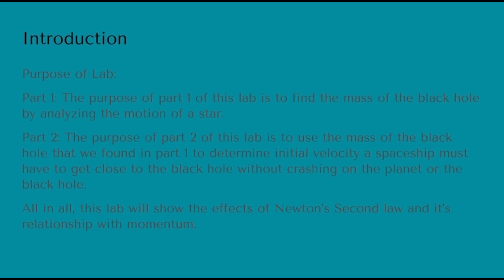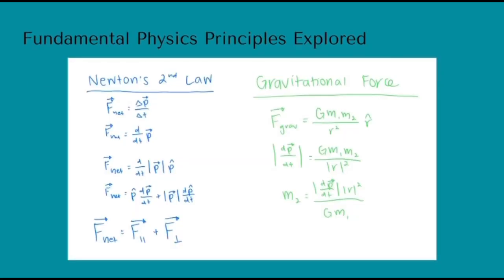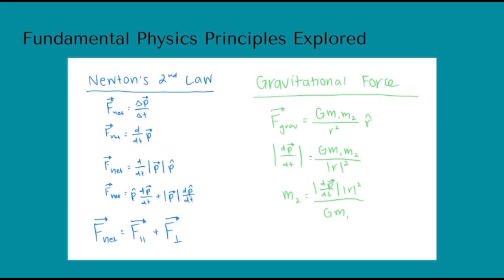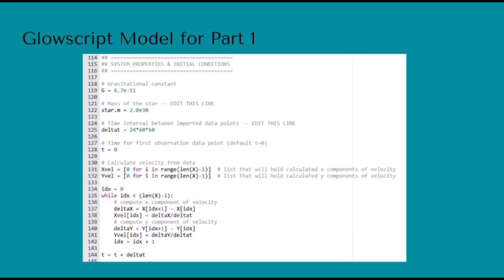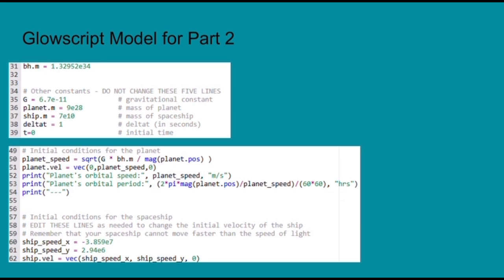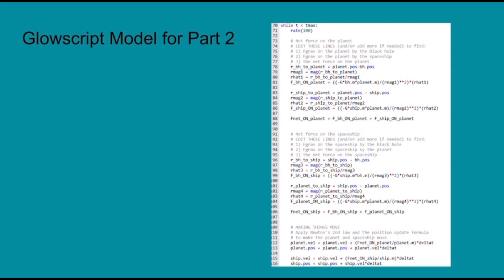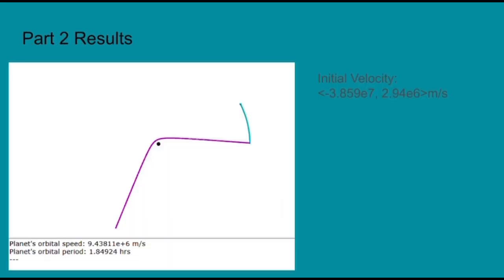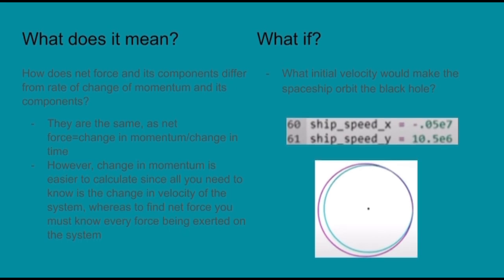PHYS 2211 Lab 3